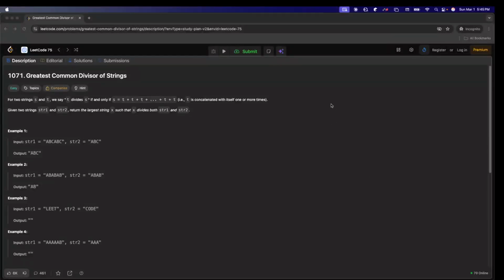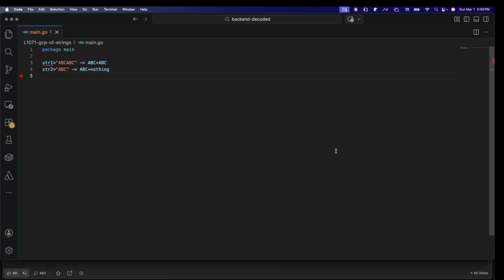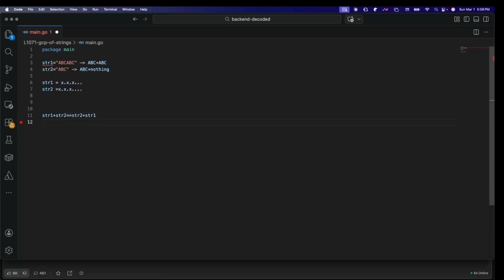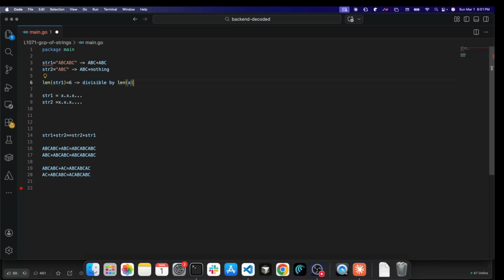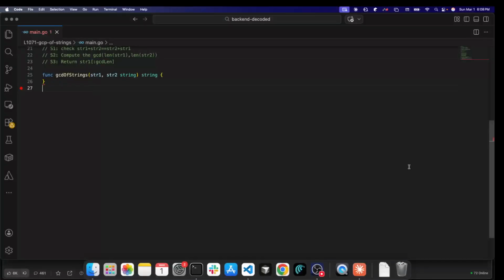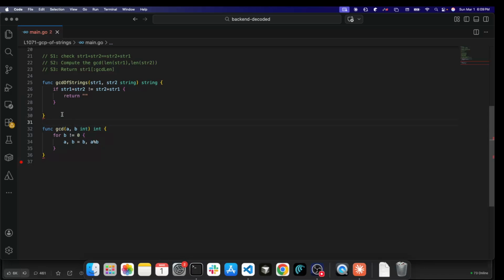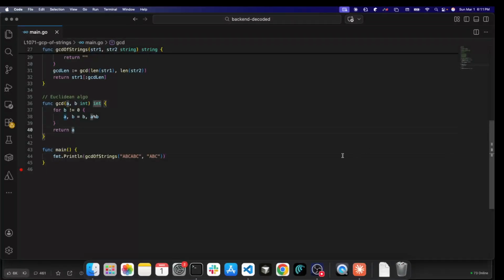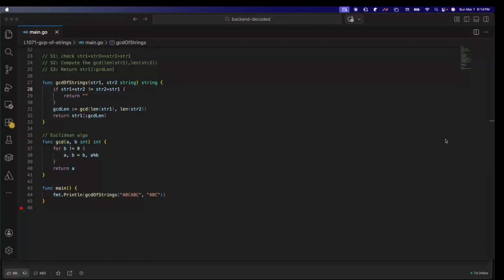LeetCode 1071 – Greatest Common Divisor of Strings | Math Trick Explained | Go Solution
In this video, we solve LeetCode 1071 – Greatest Common Divisor of Strings.

This problem looks like string manipulation on the surface — but the real solution is pure math. We break down the intuition, the key observation, and the clean Go implementation step by step.

⏱ CHAPTERS
0:00 – Hook & Introduction
0:16 – Visual Intuition (What is GCD of Strings?)
1:12 – Problem Statement
2:00 – Key Observation (The One-Line Insight)
3:27 – Why GCD Works Here
5:17 – Go Code Walkthrough
7:38 – How to Explain This in an Interview
8:22 – Edge Cases
9:01 – Closing Thoughts

→ How to apply GCD to strings (not just numbers)
→ The concatenation equality trick that eliminates invalid cases
→ Clean Go implementation using Euclidean algorithm
→ Exactly how to explain this in a real interview

🛠 LANGUAGE USED
→ Go (Golang)

→ DSA problems explained with full intuition + Go code
→ System Design concepts for backend engineers

Backend Decoded — DSA · System Design · Go